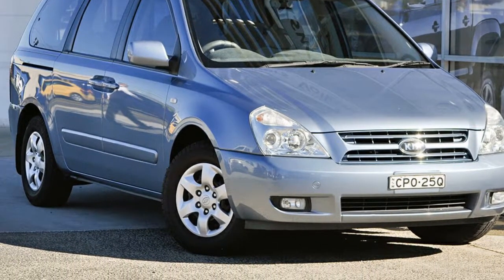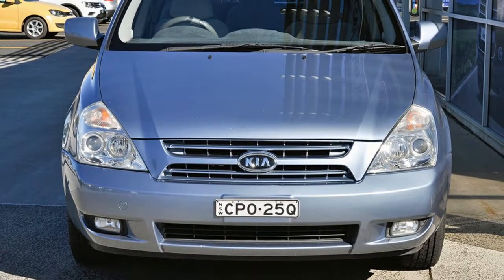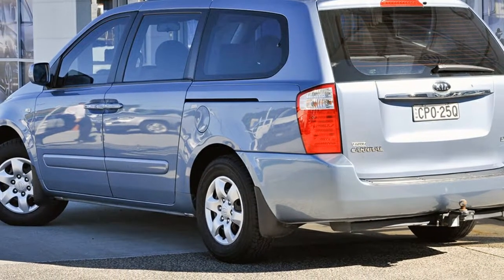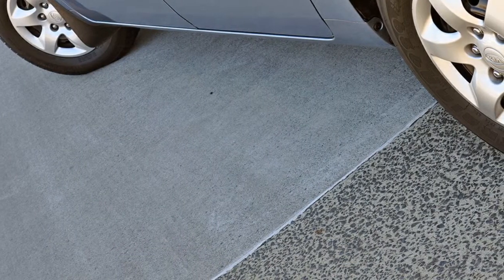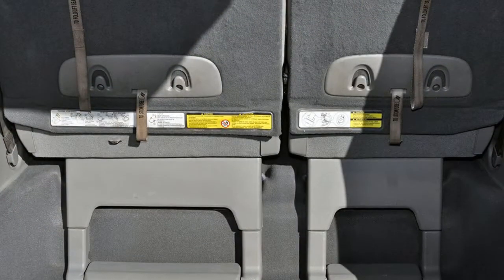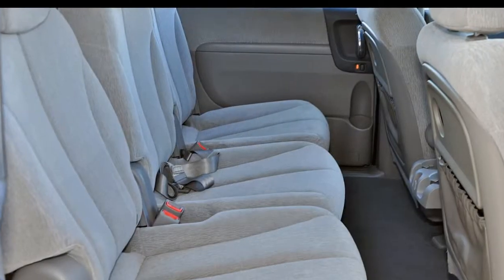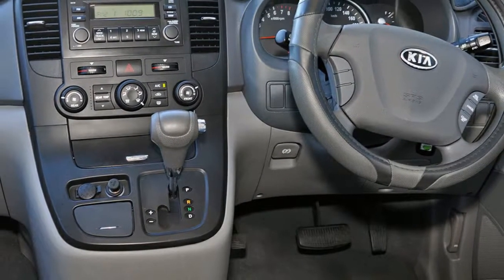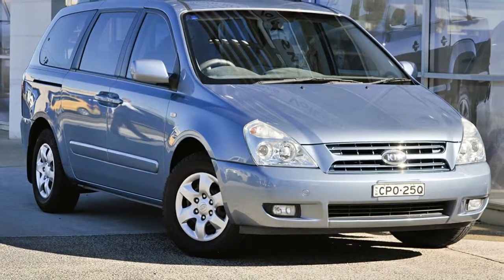2008 Kia Grand Carnival VQ MY07 EX Blue 5 Speed Sports Automatic Wagon